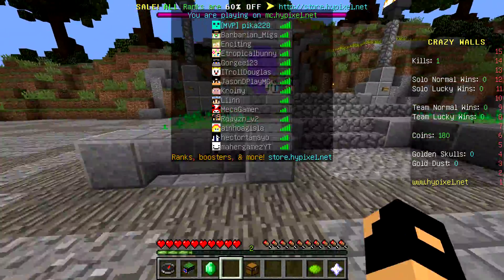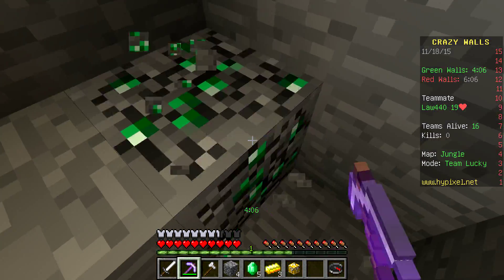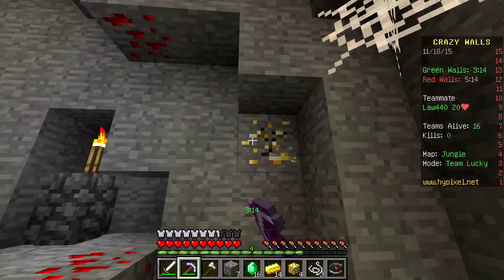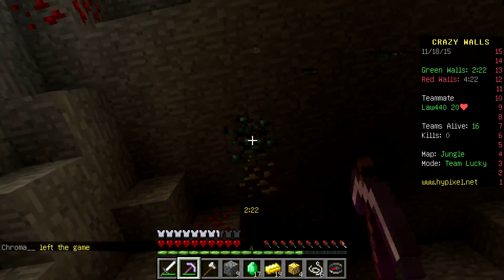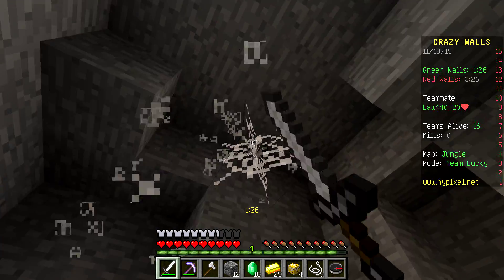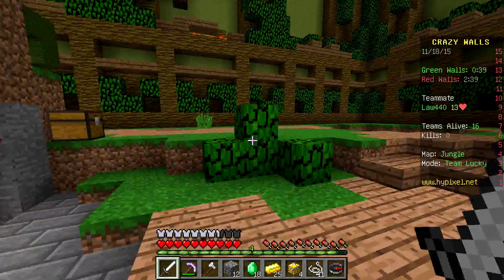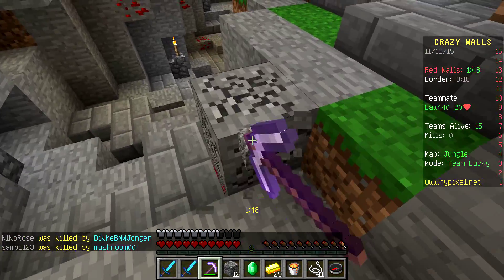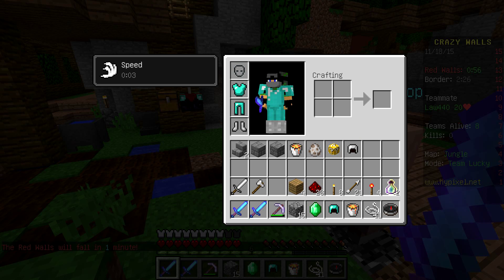Minecraft | Crazy Walls | Hypixel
Recording minecraft for the first time, and today we are playing. Crazy Walls Solo Mode. It is on hypixel, if you guys want to play the ip is mc.hypixel.net. Suggest what game I should play next down in the comments!